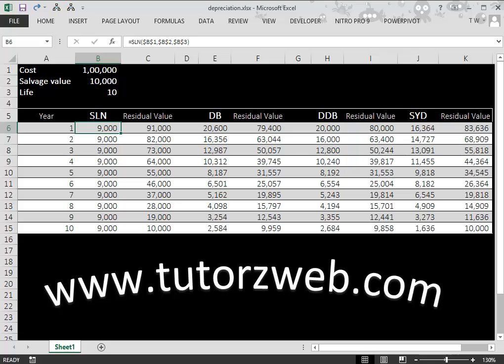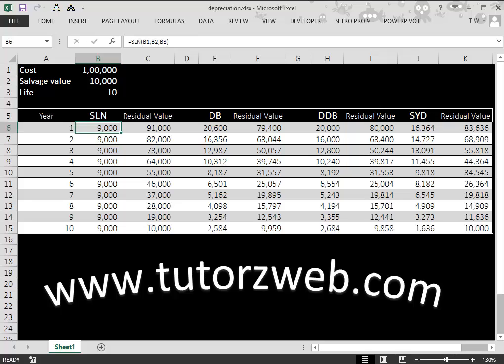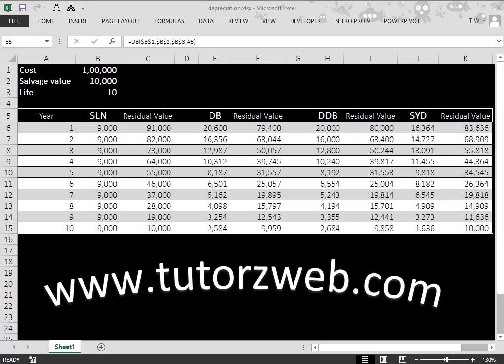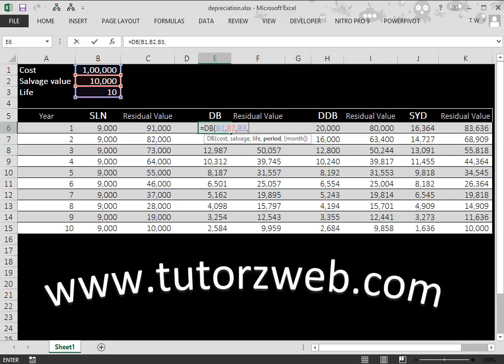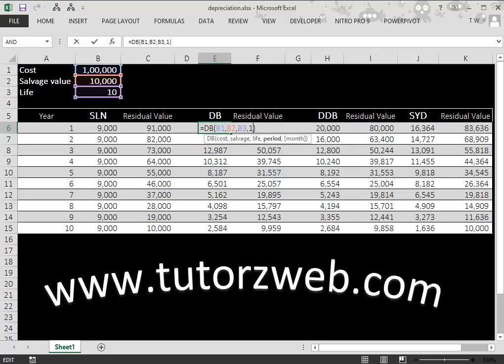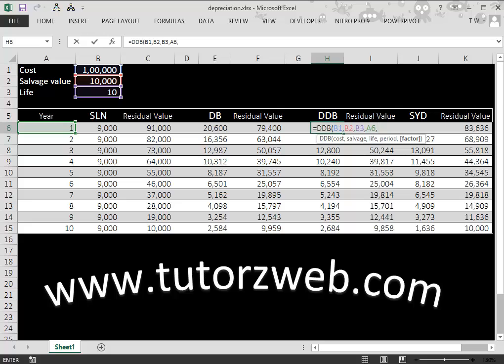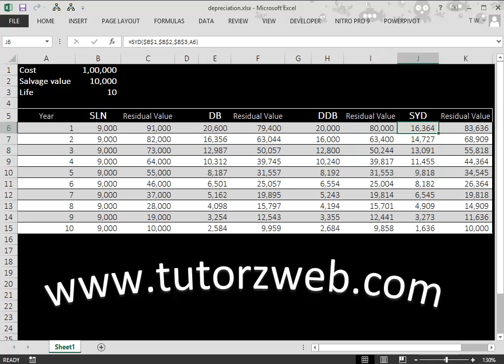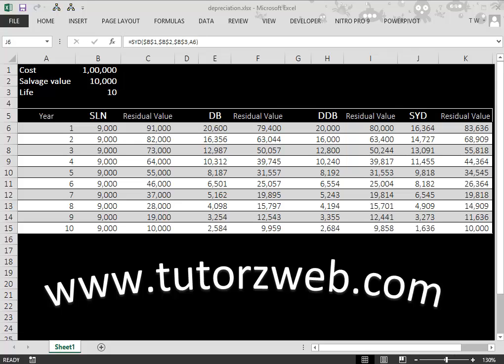4 ways to calculate depreciation in excel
Are you wondering how to calculate depreciation in excel?

Presenting 4 methods to calculate depreciation in excel.
1. Straight-line
2. Declining balance
3. Double-declining balance
4. Sum of year's digits (SOYD)